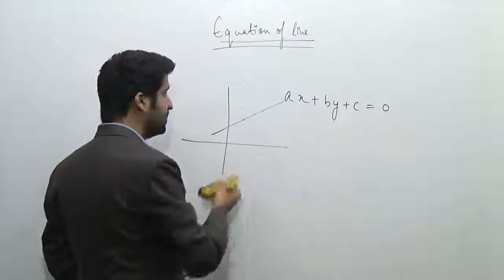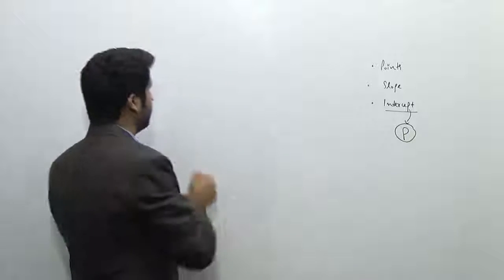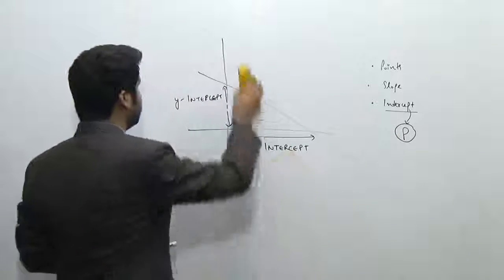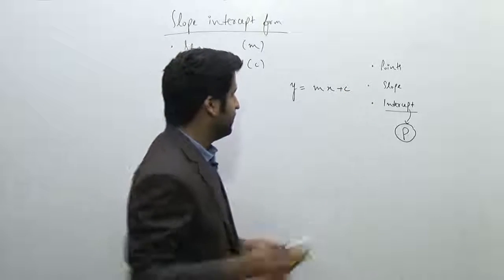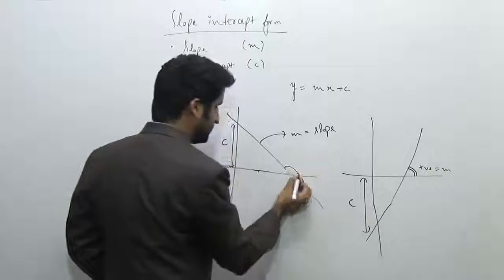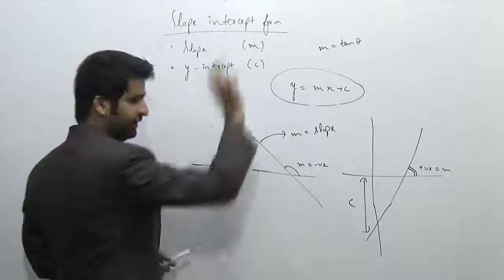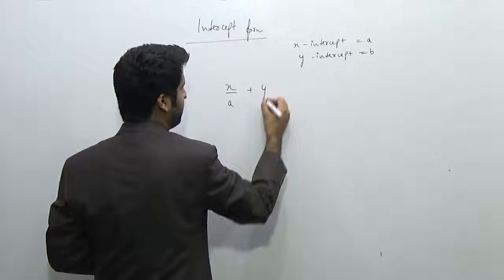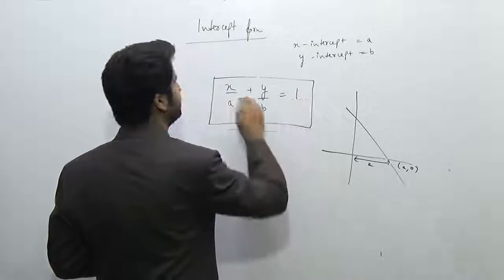Straight Lines-5.Slope Intercept form, Intercept form